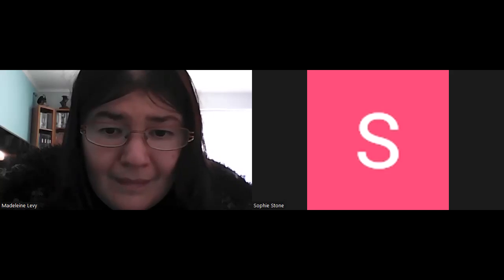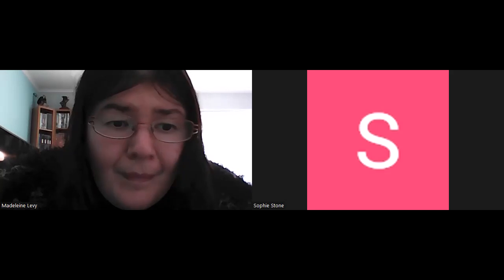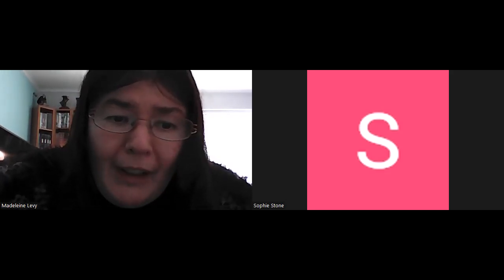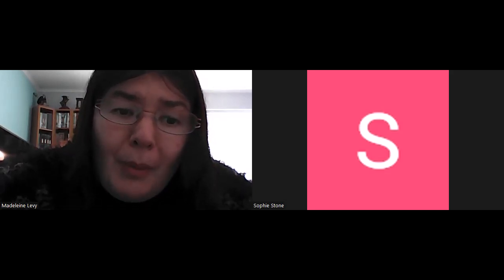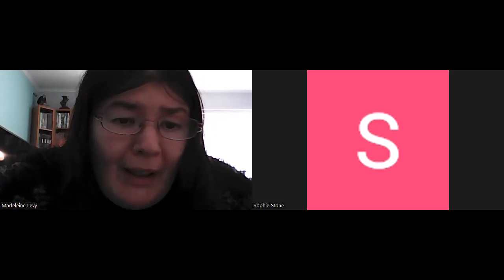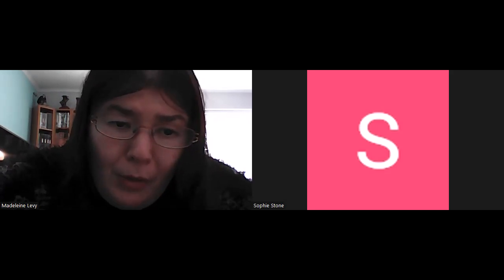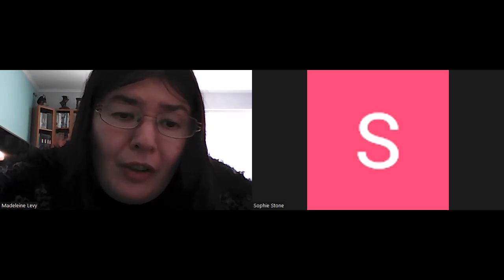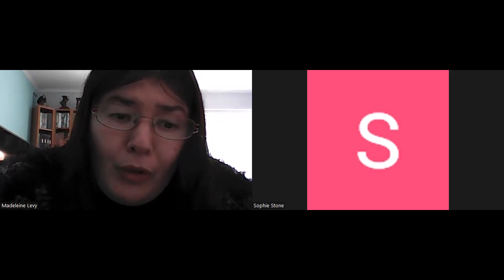Madeleine LDA story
A video I did in 2021 about how Clinical Commissioning groups (CCG) can better support individuals with Autism via Co creation and design of services. I was supported by GrapeVine Coventry to do this talk for Coventry and Warwickshire CCG.